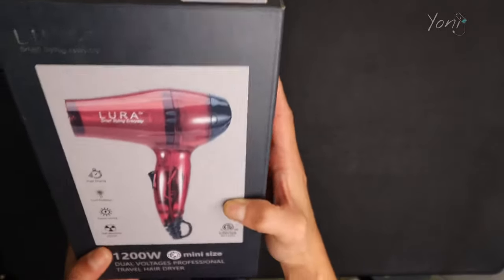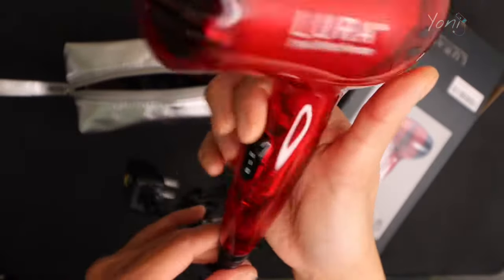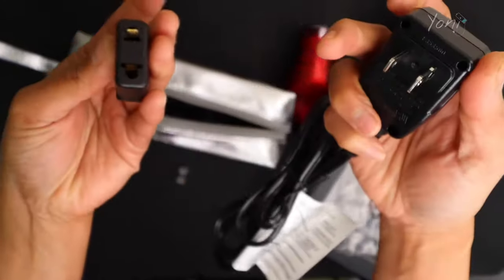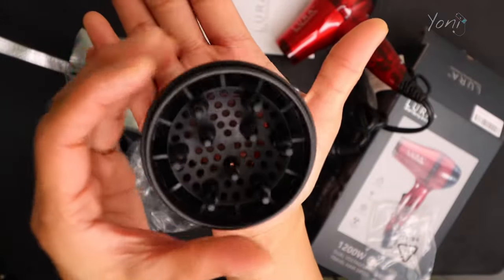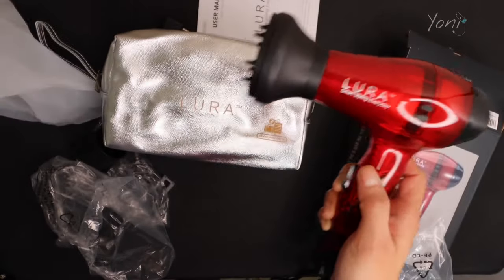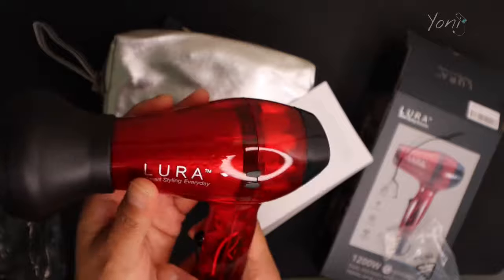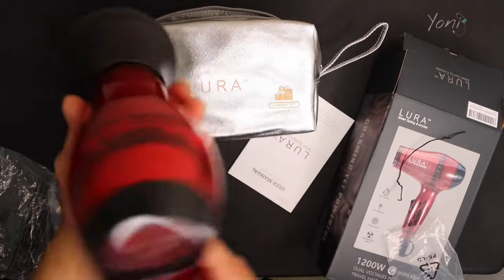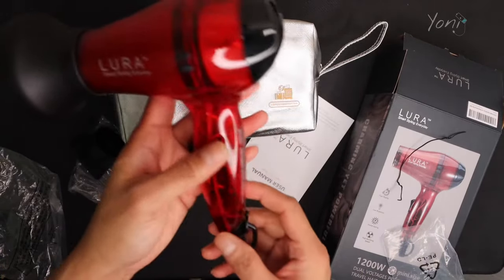REVIEW LURA Travel Hair Dryer with Diffuser and Concentrator - Mini Blow Dryer with Dual Voltage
In today’s video I will be Unboxing and REVIEW LURA Travel Hair Dryer with Diffuser and Concentrator : Mini Blow Dryer with European Plug,Small Dual Voltage Portable Hairdryer with Travel Bag ,Compact Lightweight 1200W Blowdryer for Men and Kids
Is this worth $25.99? Find out in today’s video
Let me know what you think and as always thanks for checking out my video. ❤️

Unboxing and REVIEW LURA Travel Hair Dryer with Diffuser and Concentrator : Mini Blow Dryer with European Plug,Small Dual Voltage Portable Hairdryer with Travel Bag ,Compact Lightweight 1200W Blowdryer for Men and Kids

Hair Type
Color
Red
Brand
LURA
Item Dimensions LxWxH
5.35 x 3.35 x 8.86 inches

【Mini But powerful】Mini hair dryer has compact size (palm size) and light weight (0.71lb)，All of which means that it takes up little space in your travel package and is great for business trips,In addition, Small hair dryer built-in DC motor and centrifugal 8 blades turbofan makes the wind pass through the conical turbocharged duct to produce strong wind.

【Dual Voltage Design】To facilitate your international travel,We have designed a dual voltage function(125V/250V), You can easily switch the voltage by using our small wrench placed on the hook. Note: before use, be sure to adjust to the correct voltage

【Designed for Travel】Compared with other brands of travel hair dryers, we offer extra EU plug and travel bag.the EU plug is convenient for your European travel, while the travel bag is good for your storage

【Comes with 2 Attachments】To meet needs of all hairstlyes，We provide two nozzles,Concentrate nozzle is ideal for precision styling on straight hair.Diffuser helps define curly hair while keeping it frizz-free

【2 heat/speed settings】High heat/high speed provides a strong airflow to dry your hair fast，Perfect for women's thick long hair, low heat/low speed creates a soft hair flow to smooth your hair,suitable for men's short hair and children's sparse hair

The initial dream of LURA
For the past 30 years, we have produced a collection of hairdressing products designed by our professional R&D team. We also provide premium quality styling tools for many famous brands worldwide. Maybe you have unintentionally experienced our products before and are delighted to have such a perfect item. In order to let more people feel this joy, we have created our LURA brand which we strongly believe will give you a greater styling experience

mini hair dryer has compact size (palm size) and light weight( 0.71lb),All of which means that it takes up little space in your travel package and is great for business trips

Mini But powerful
Portable hair dryer built-in 24000RPM DC motor and centrifugal 8 blades turbofan makes the wind pass through the conical turbocharged duct to produce strong wind, which speed up to 33 fps, so that the strong air flow can reach the roots of hair and dry hair quickly.

Dual voltage/Small wrench for switch voltage
small hair dryer has dual voltage function, which means you can use it not only at home, but also abroad. In addition,To make it easier for you to switch the voltage, we also offer a small wrench for switching voltage, which is placed on the hook.

EU Plug Adapter
Compared with other travel blow dryer, our dual voltage hair dryer is equipped with 2 pin Europe plug, So even if you're on a business trip to Europe, You can use it directly, No need to buy an additional conversion plug

Suitable For Various Scenarios
1. When you are at home,you can use the high speed of compact hair dryer to dry your hair quickly, and then use the low temperature of kids hair dryer for your children.
2. When you go on a business trip, you can take our lightweight hair dryer instead of using the hotel hairdryer
3. When you get wet on your way to work, you can also use our small blow dryer to dry your hair and clothes.After use, you can put the mini hair dryer travel size in the drawer without taking up space
4. We know that the cabinets of gym are very small, so a travel blow dryer mini is necessary. When you take a shower, you can use our mens hair dryer to dry your hair quickly.